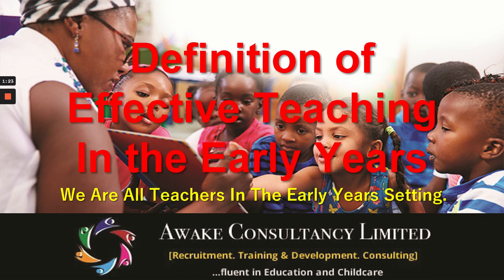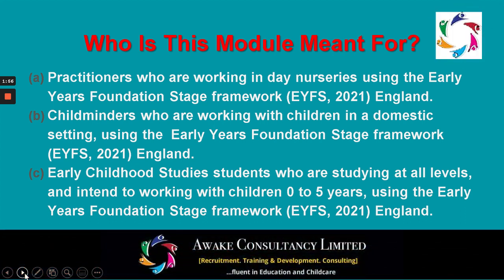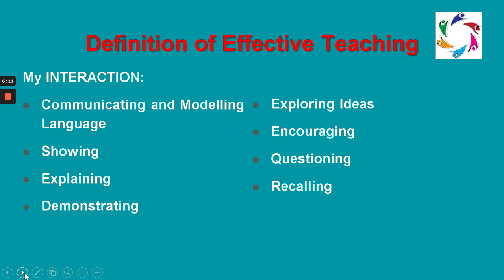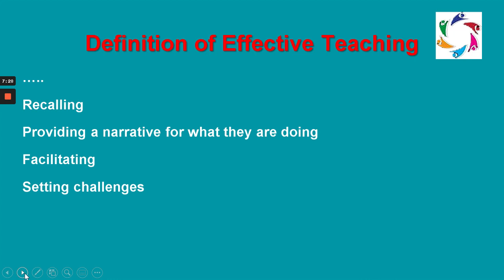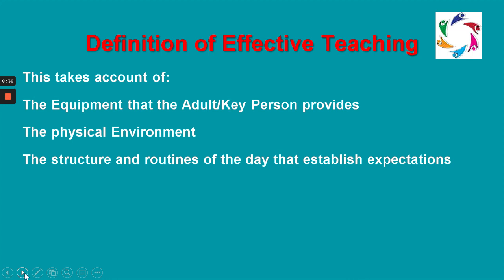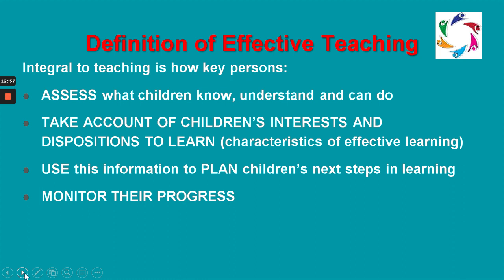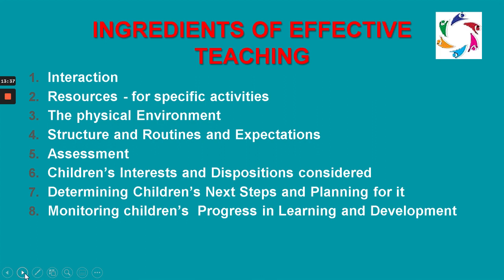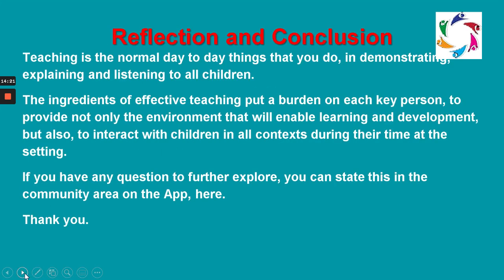Definition of Effective Teaching - Early Years Foundation Stage Framework (England)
This video explains to you what is considered as 'Effective Teaching' within the Education Inspection Framework (Ofsted, English), by showing you what things to consider when teaching. It also will helps nursery managers to evaluate Ofsted 'Joint Observations' which is one of the inspection activities, effectively.